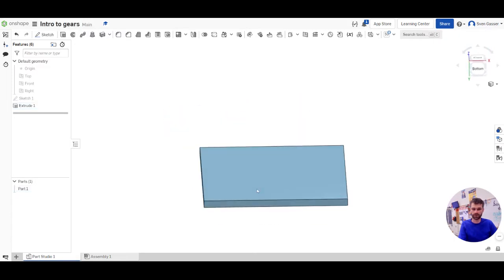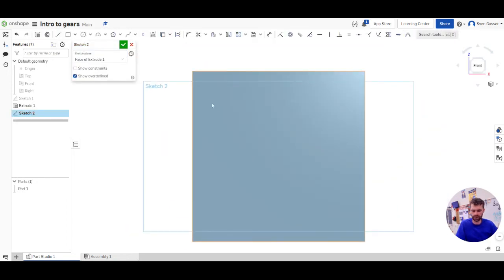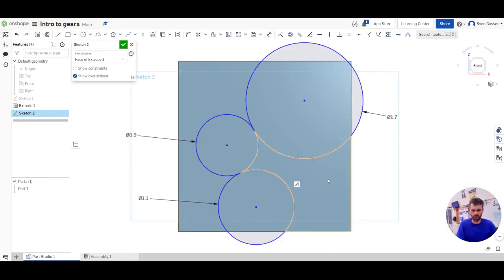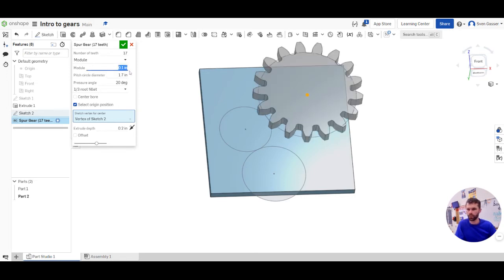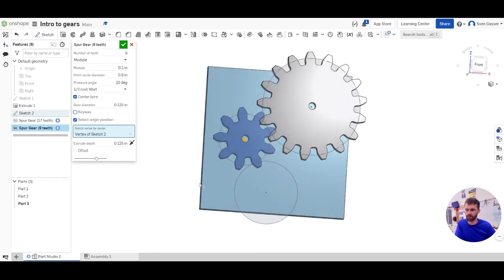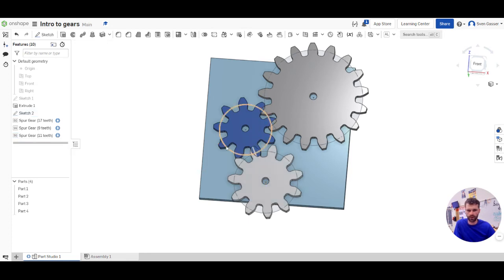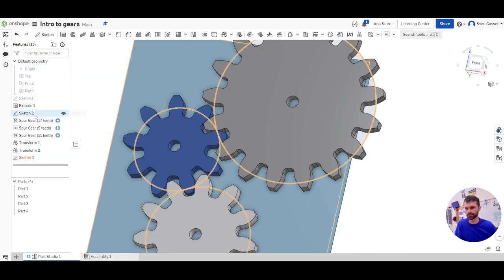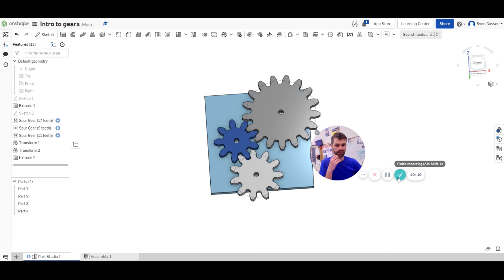Intro to making gears - OnShape - Laser cutting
MAKE THE CENTER BORE .2" NOT .125"

This will fit standard machine screws better.